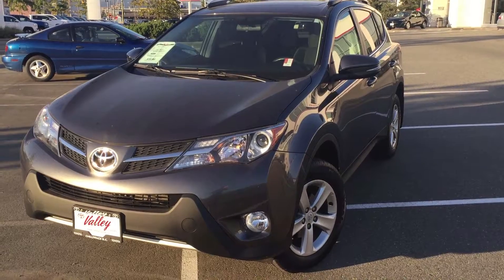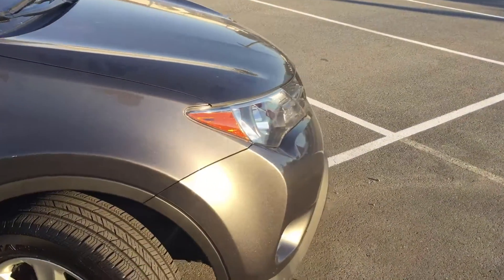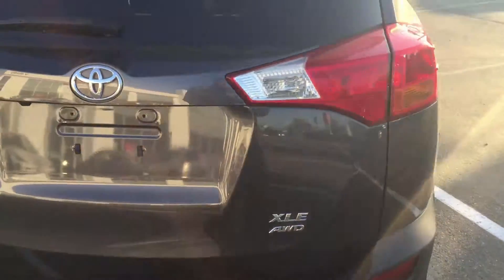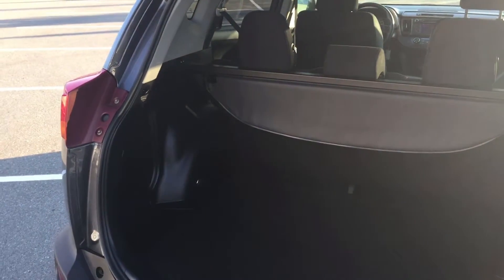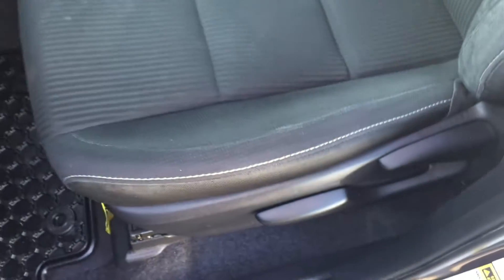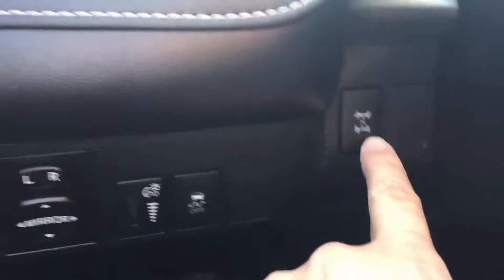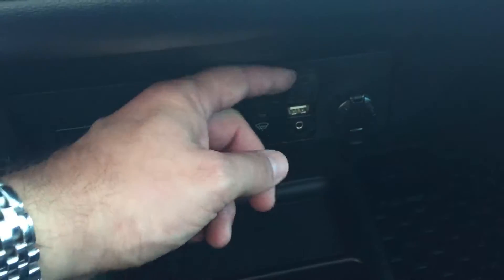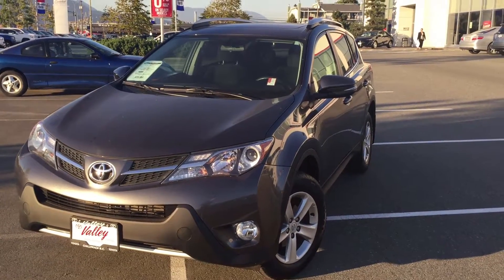(SOLD) 2013 Toyota RAV4 XLE AWD preview, for sale at Valley Toyota in Chilliwack B.C. # 17315A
| A 1 owner, grey, 2013 Toyota Rav4 XLE for sale here at Valley Toyota, located in the heart of the Fraser Valley, Chilliwack, British Columbia. This clean, well maintained Rav4 XLE offers a all-wheel drive drivetrain, automatic transmission, air conditioning, Bluetooth, cruise control, fog lights, keyless entry, power windows, power door locks, fold down rear seats and has seating for up to 5 occupants to name just a few features. Chat with one of our online representatives today or call us at 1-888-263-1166 for more information & see why Valley Toyota is your source for quality used Cars, Trucks, Van's & SUV's in the Lower Mainland, Fraser Valley and B.C.

Valley Toyota
8750 Young Rd.
Chilliwack, B.C.